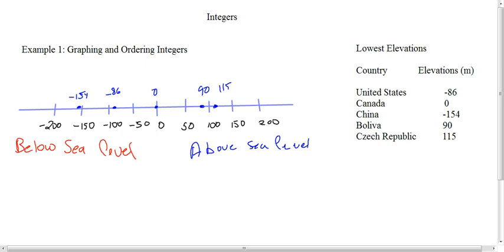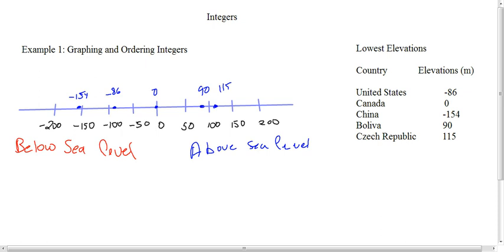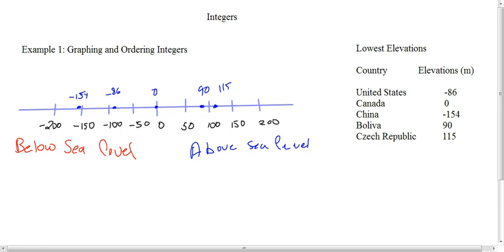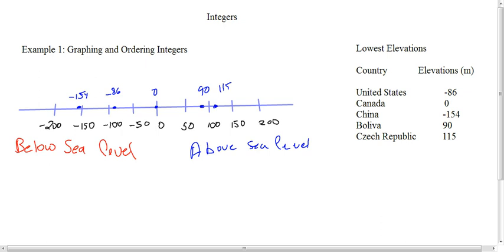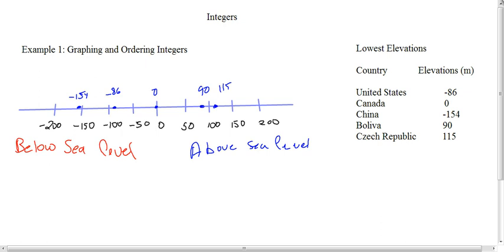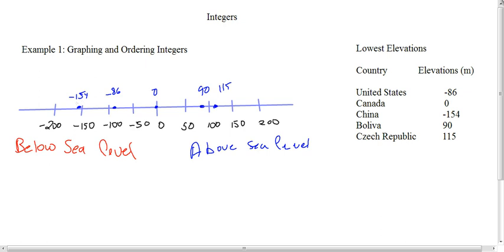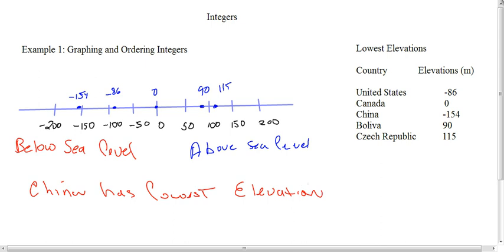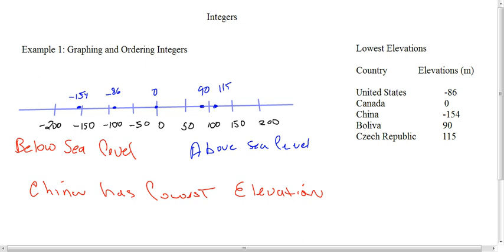Graphing and Ordering Integers